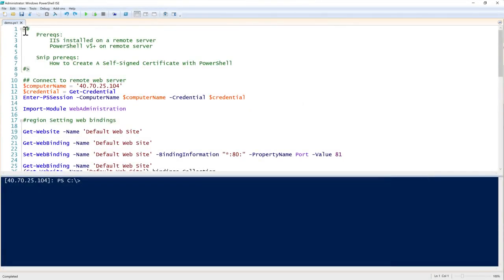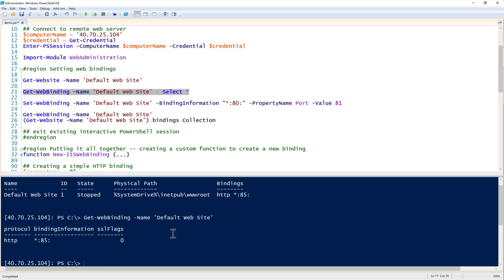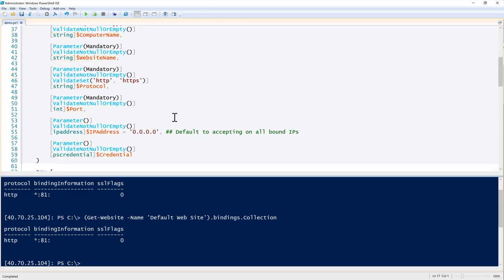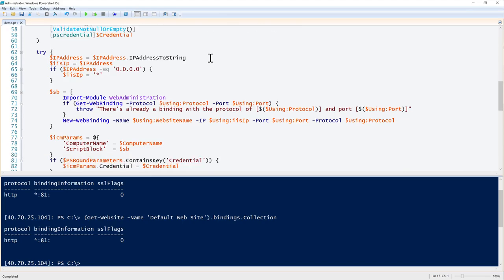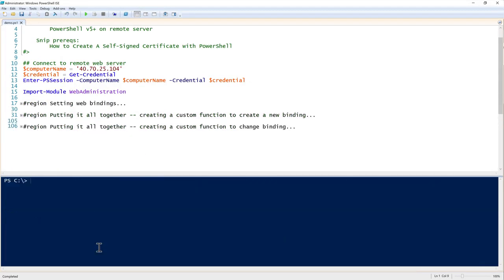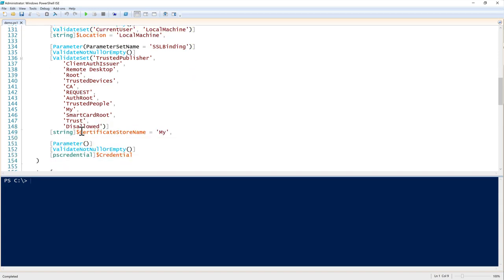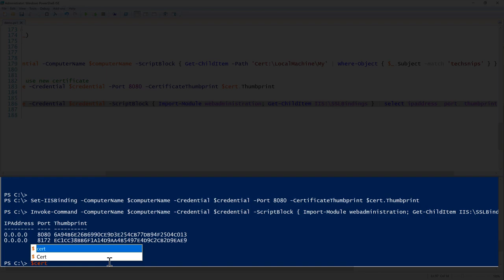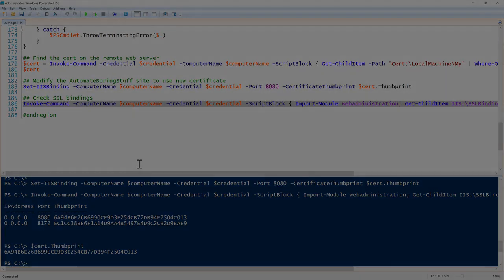How To Manage IIS Web Bindings In PowerShell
Changing IIS web bindings with PowerShell is pretty easy using the Get-WebBinding and Set-WebBinding functions. However, you have to remember binding syntax, what path to use in the IIS drive and so on. In this video, we cover how to manage web bindings the old fashioned way but we'll also create a wrapper function to make this process as easy as possible.